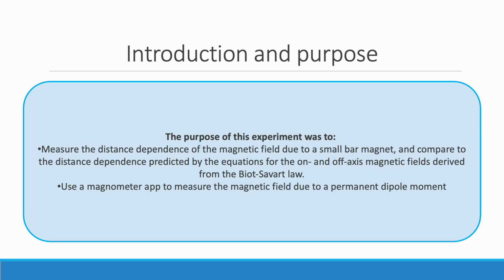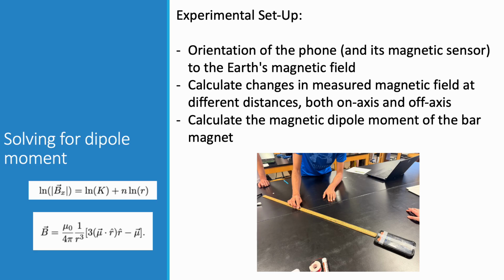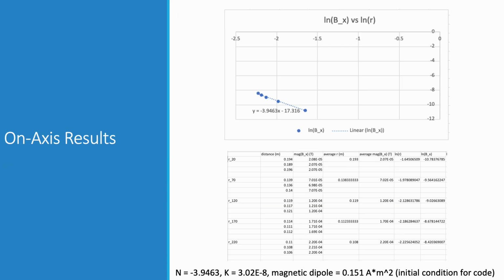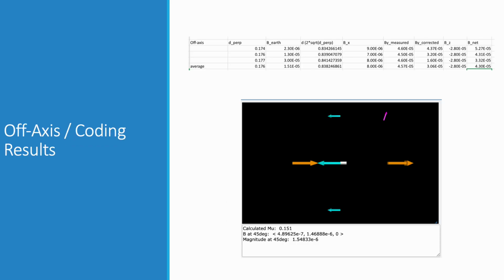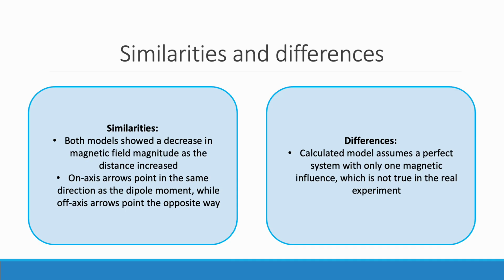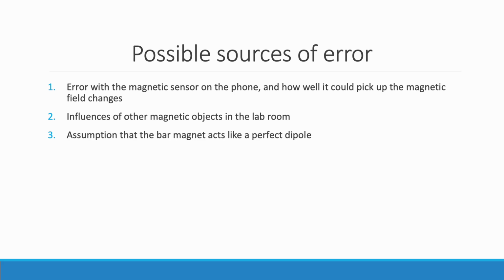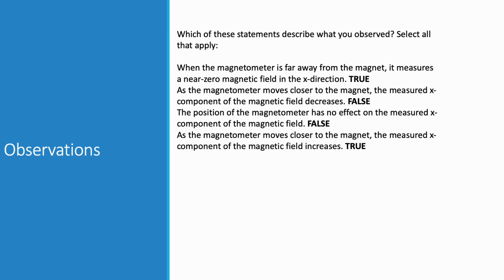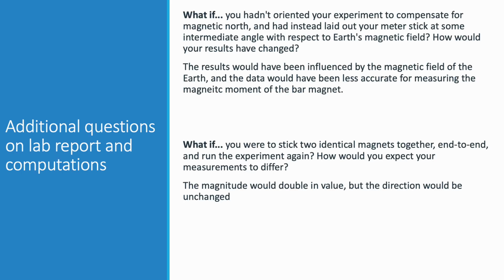2212 Lab#4 Bar Magnets